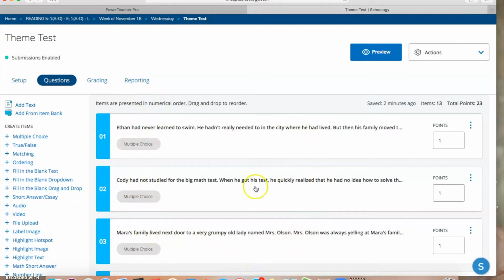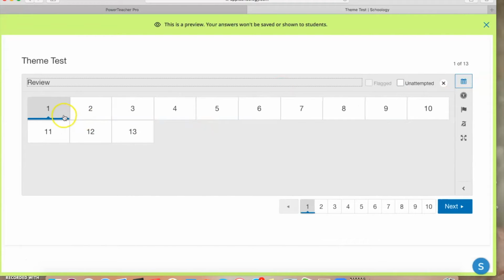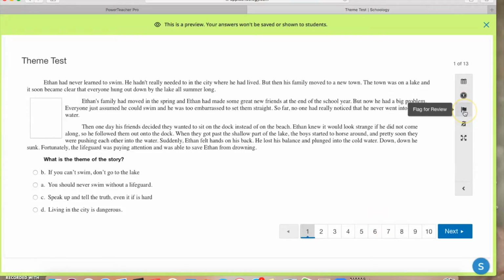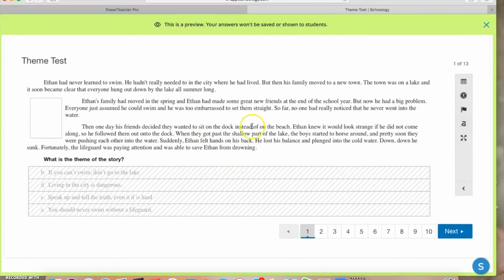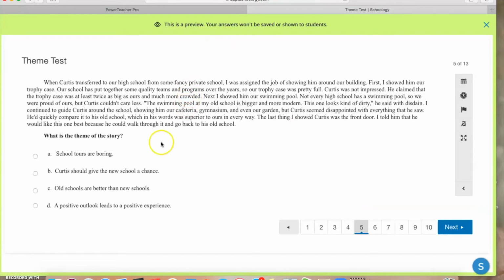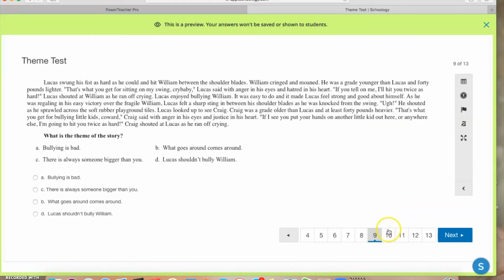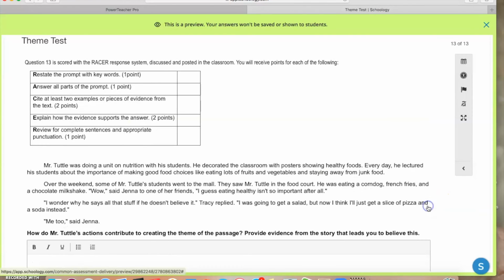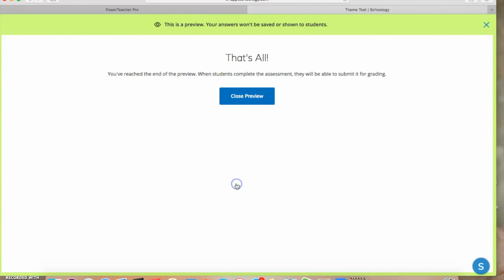Taking Theme Test